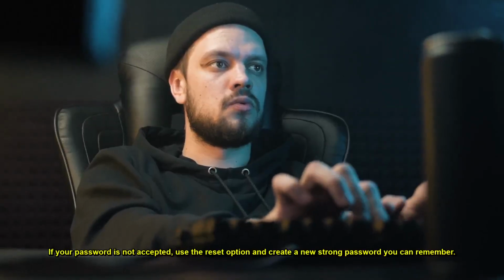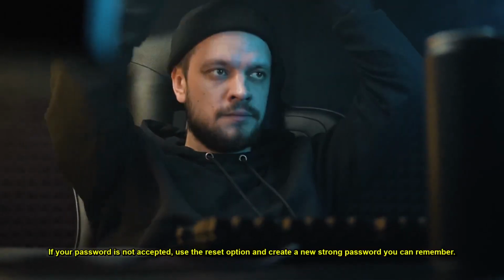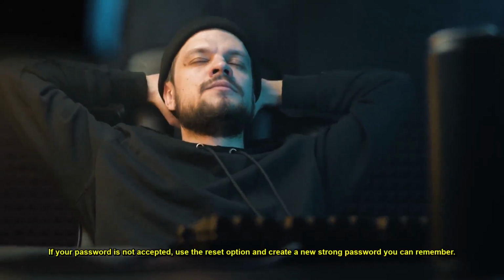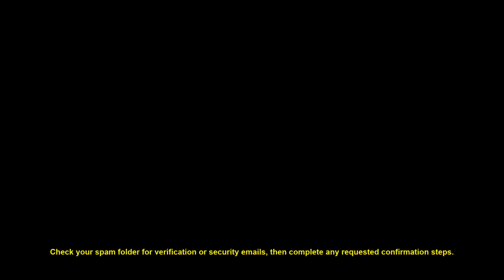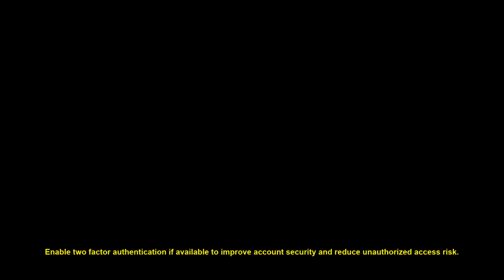How to withdraw from Patreon to a US bank account - Step By Step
In this comprehensive tutorial, we guide you through the step-by-step process of withdrawing your earnings from Patreon directly to your US bank account. Whether you're a creator looking to access your funds or just curious about the process, this video covers everything you need to know, including setting up your bank account, managing payment methods, and troubleshooting common issues. Don't miss out on maximizing your Patreon experience!